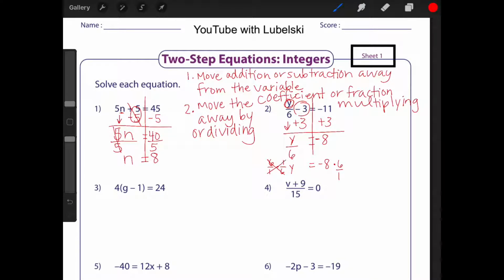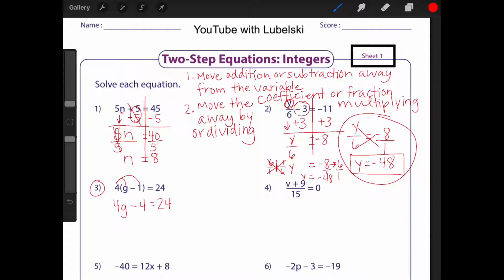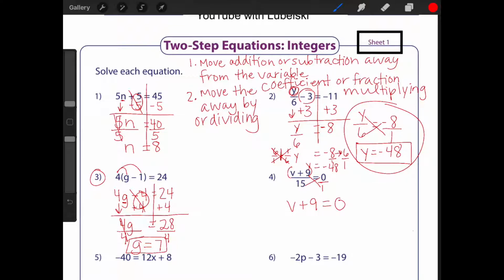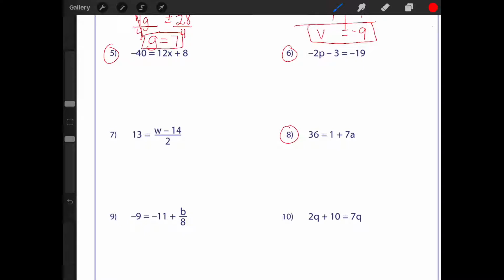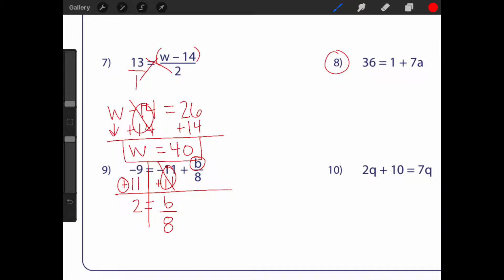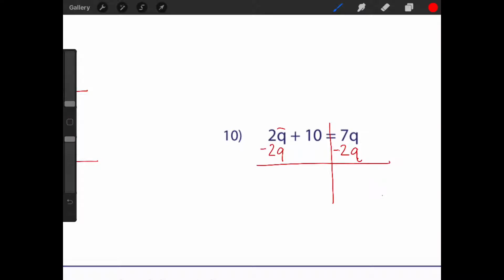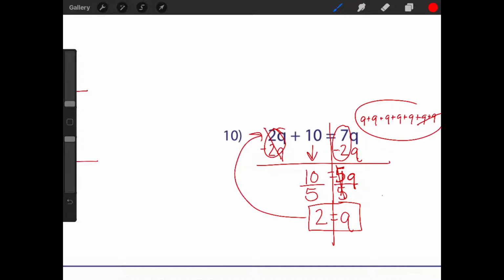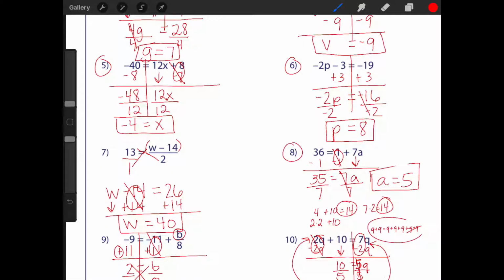Two-Step Equations: Integers Sheet 1